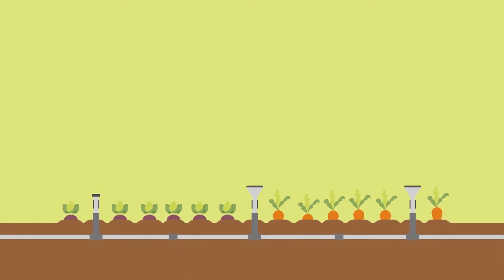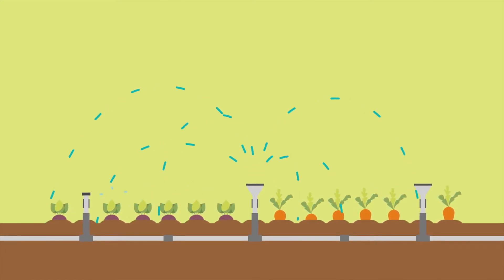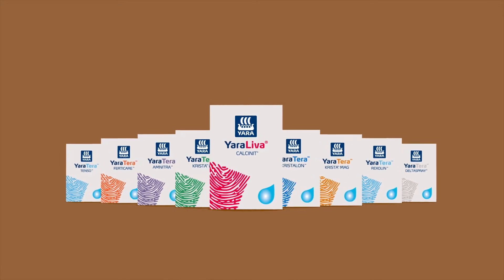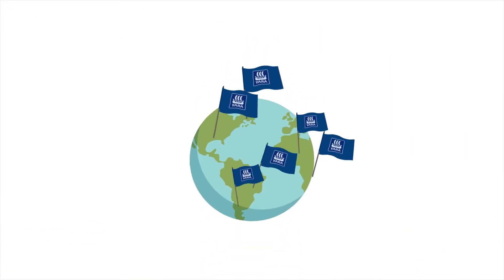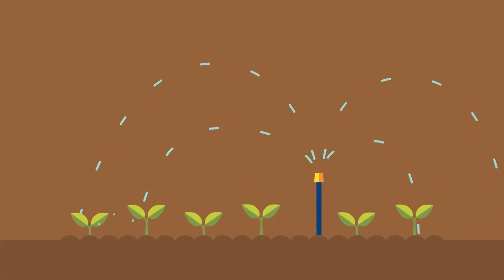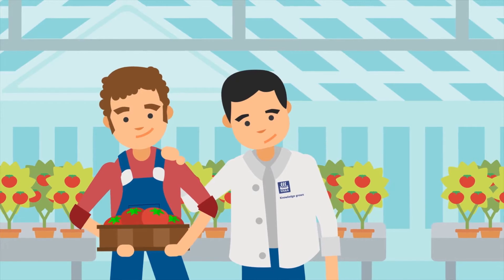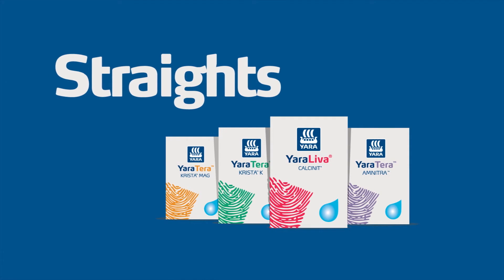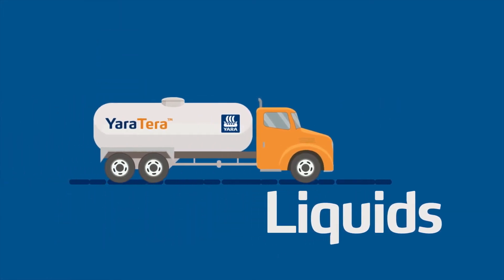Introductie van het YaraTera Powerbrand en Fertigatie Meststoffen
Introductie van het YaraTera Powerbrand en Fertigatie meststoffen (Engels)